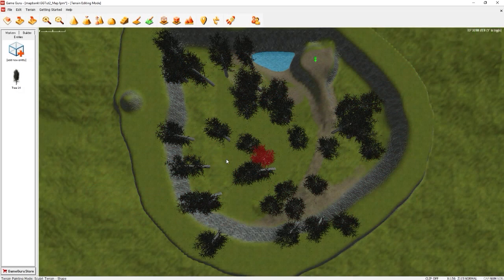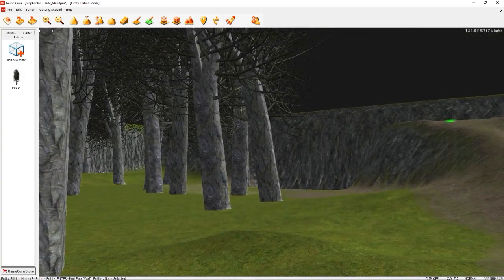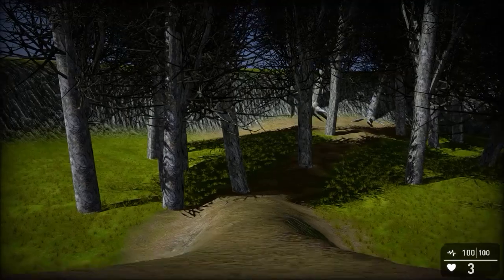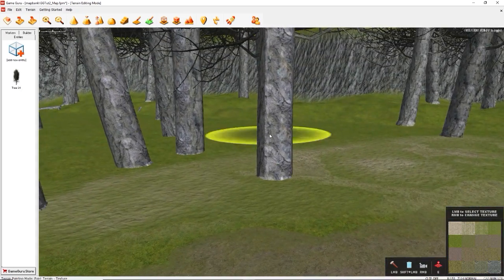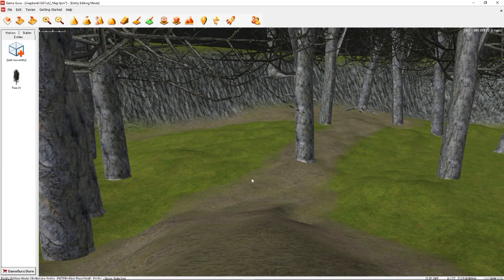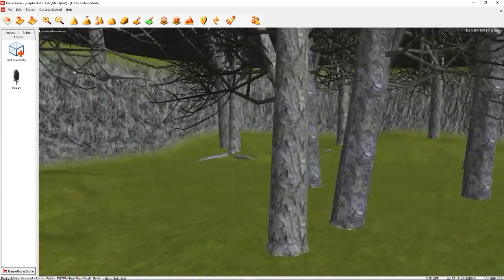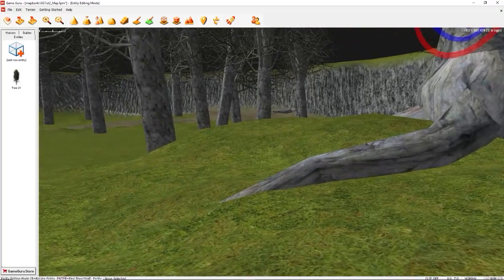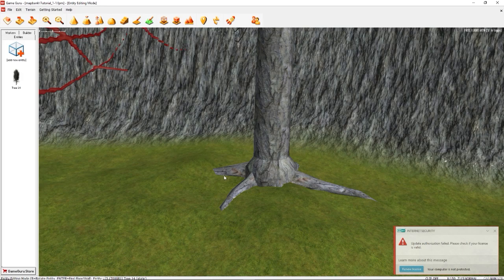GameGuru Tutorial - Series 1 Part 5 - Background Trees Part 2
This tutorial series has been created to help guide users into learning how to use GameGuru from start to finish.  All topics will be covered in detail and processes explained.

Keyboard shortcuts will be covered throughout and by the end of the series, you should be able to create a simple, but complete game.

Comments about how things work and why things are done as they are are encouraged, and will be addressed in a separate follow-up companion video with explanations and visual demonstrations.

Comments about the next GameGuru update are discouraged as there are better places to put that information across.